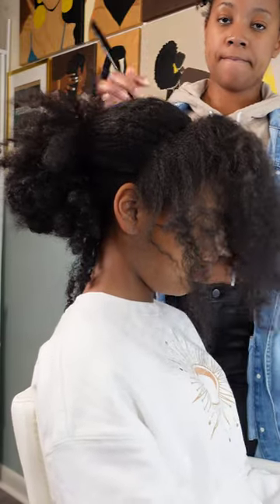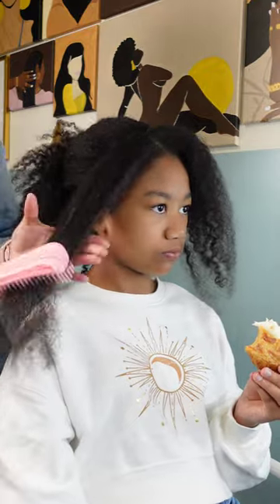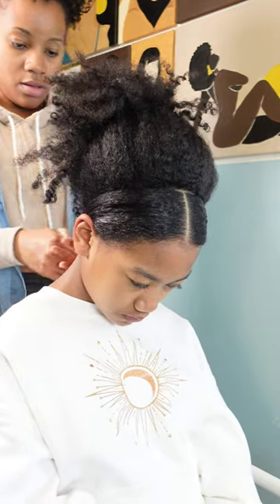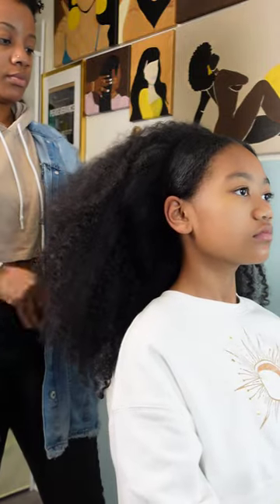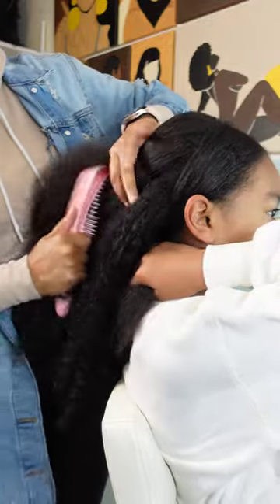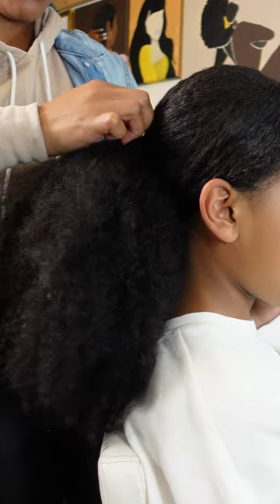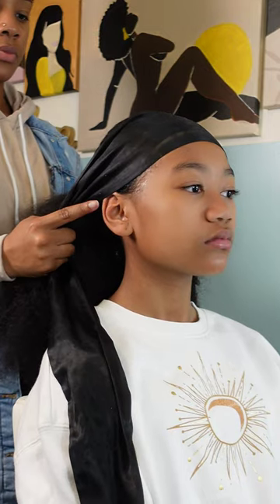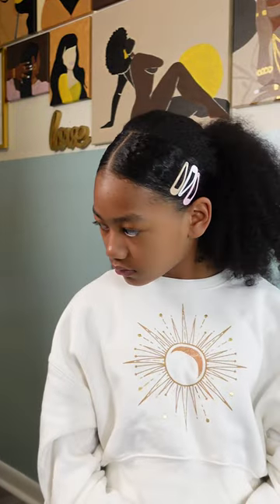How to Achieve Sleek Ponytail with THICK Natural Curly Hair |PONPON SISTERS